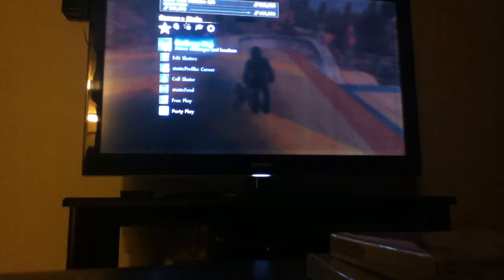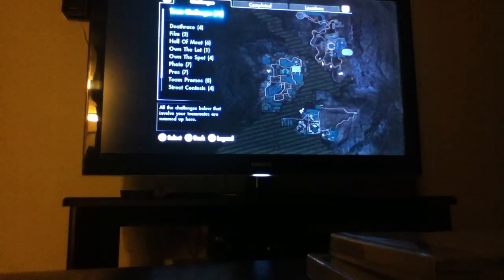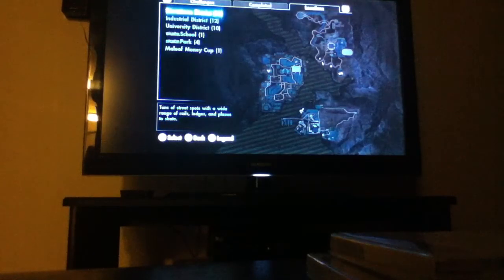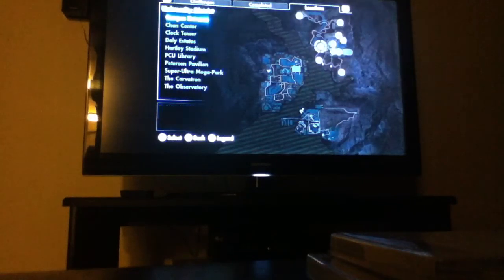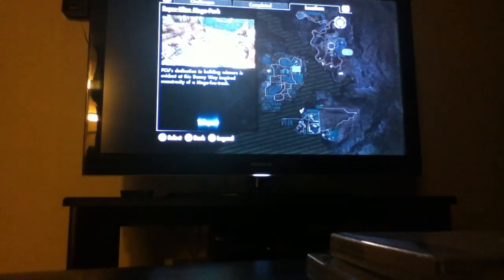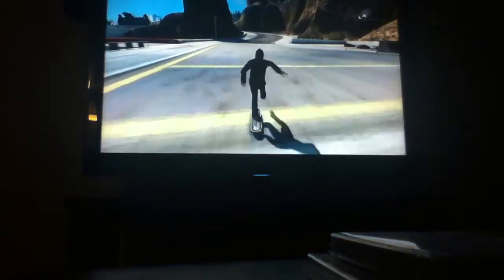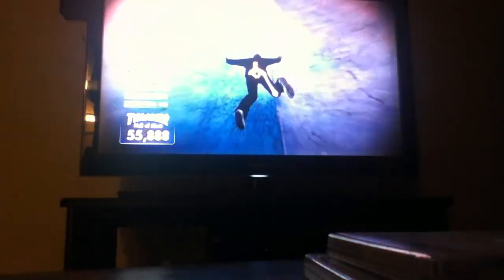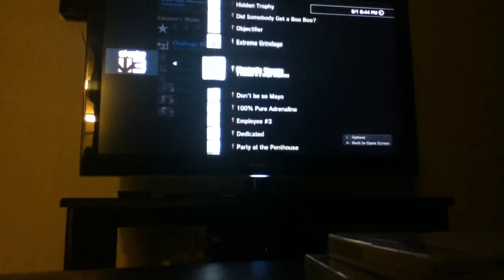Skate 3 How to Get 100% Pure Adrenaline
This is a walkthrough. Hope you find it useful and check out my funny falls series.